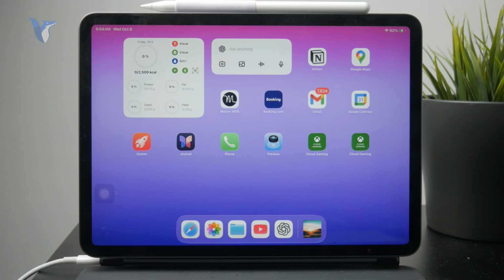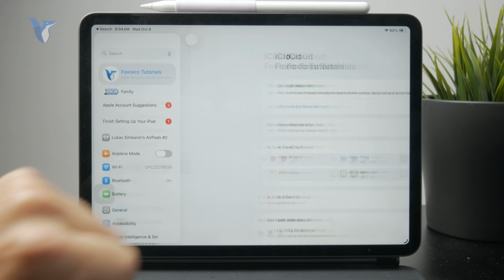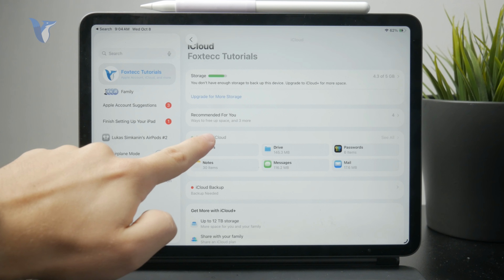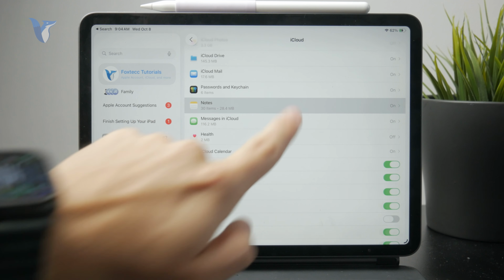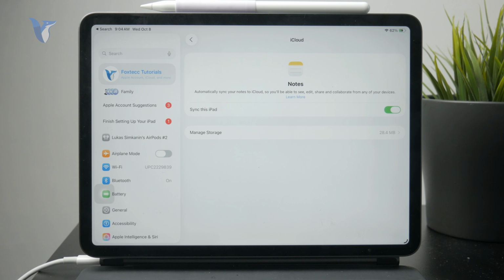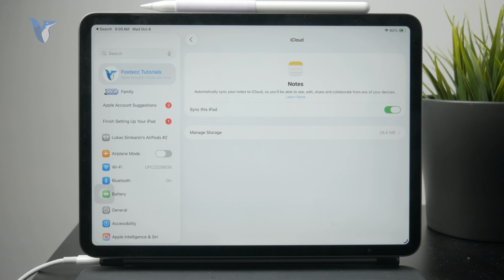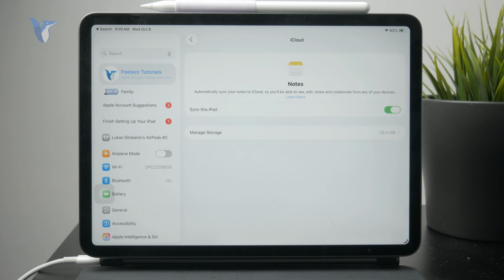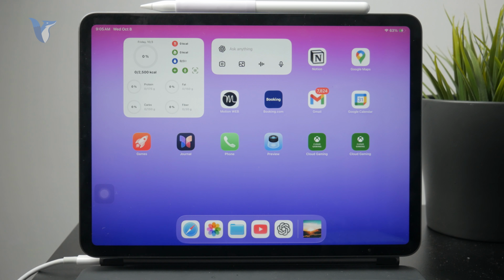How to Link iPad and iPhone Notes (tutorial)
Want to keep your notes synced between your iPad and iPhone? This video shows you how to link your devices using iCloud so your notes stay updated across both automatically.